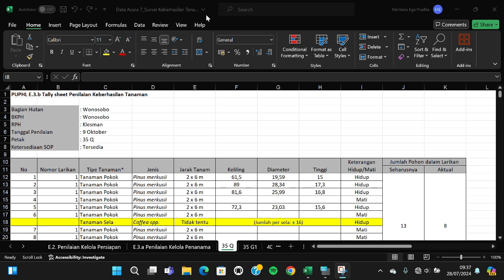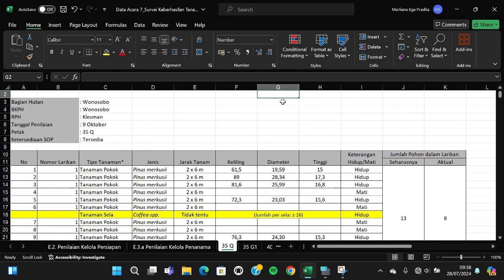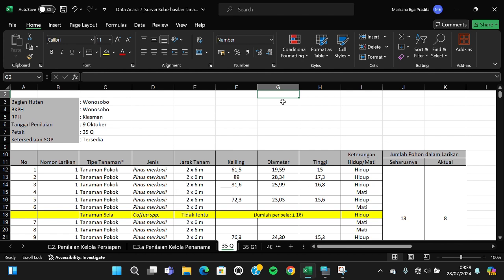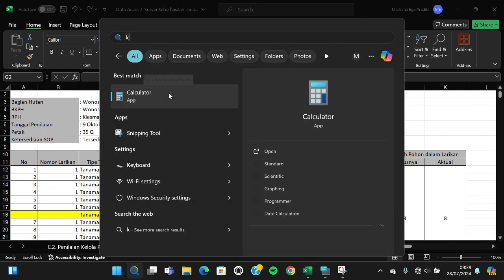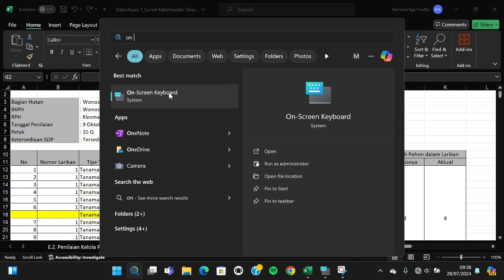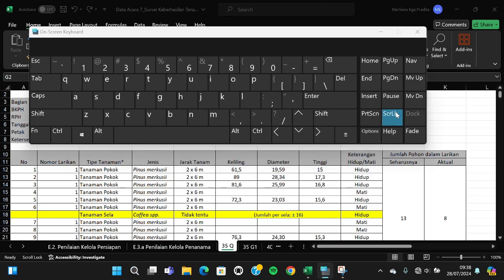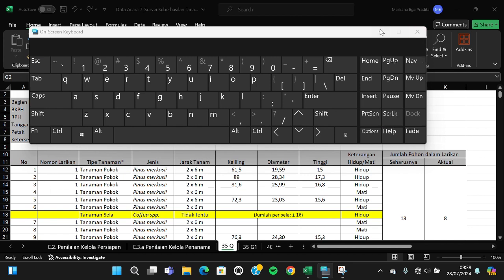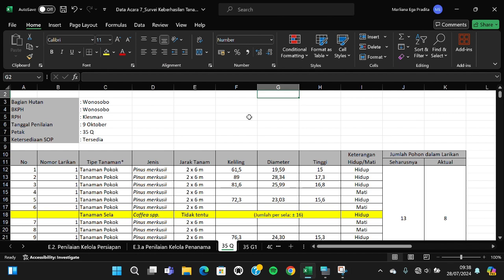⭐ FAST: How to Fix the Excel Scroll Lock Issue | Tutorial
In this quick tutorial, we’ll show you how to resolve the annoying Excel scroll lock issue that's preventing you from smoothly navigating your spreadsheets. We'll cover simple steps to disable scroll lock on your keyboard, check for it in the Excel status bar, and provide additional tips for troubleshooting any persistent problems. Whether you’re a beginner or an experienced Excel user, this guide will help you get back to working efficiently in no time.